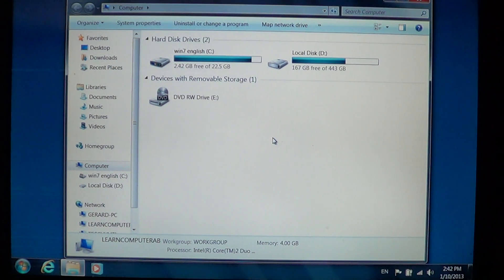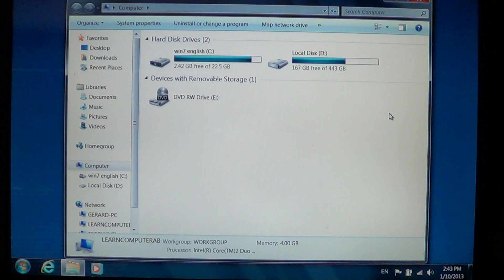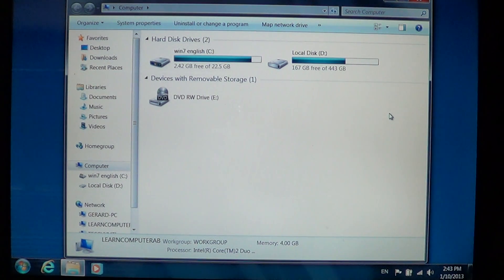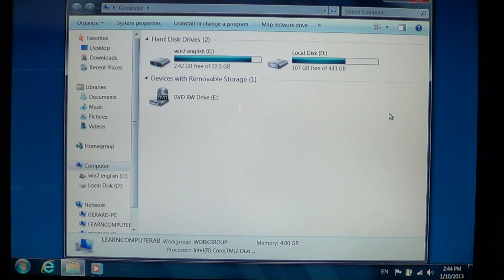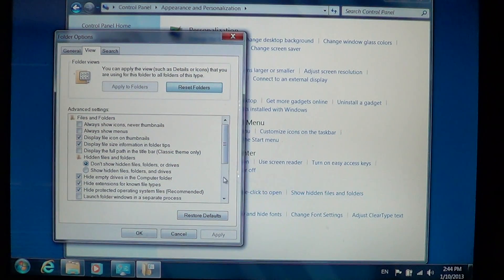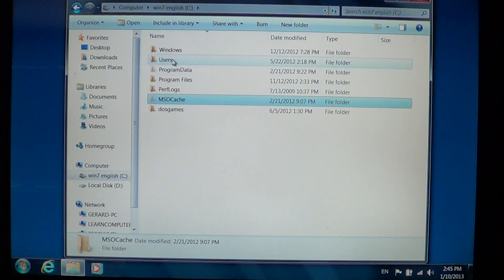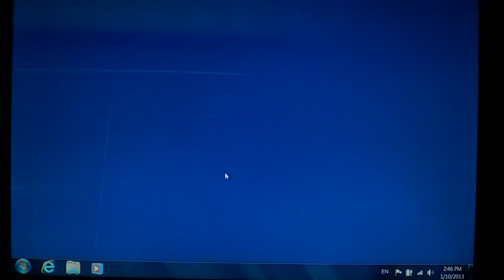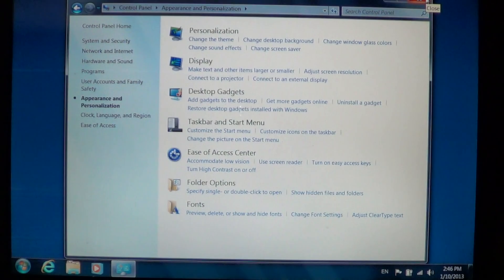Windows 7 - Hidden files and folders option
How to show and hide hidden files and folders in windows 7